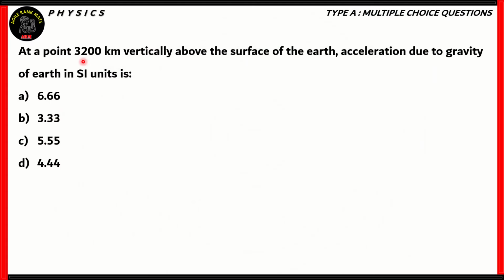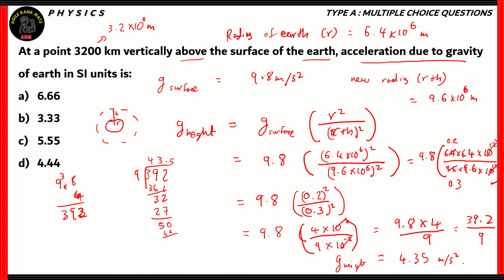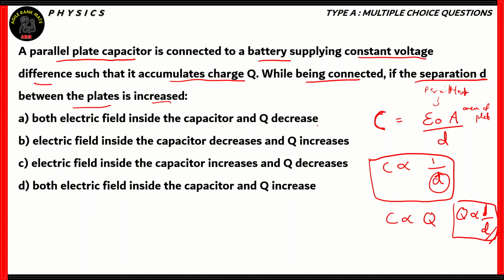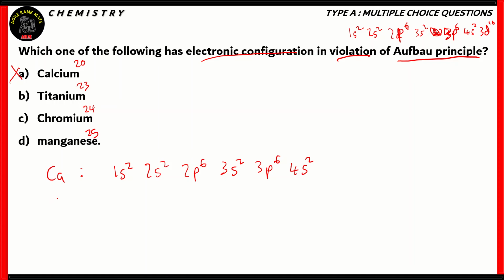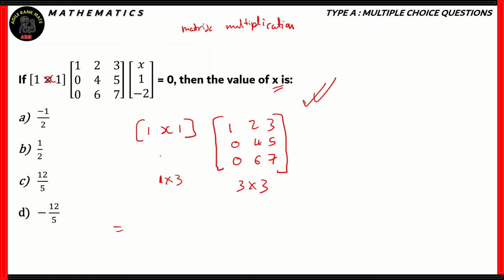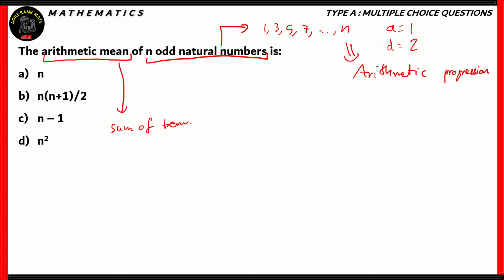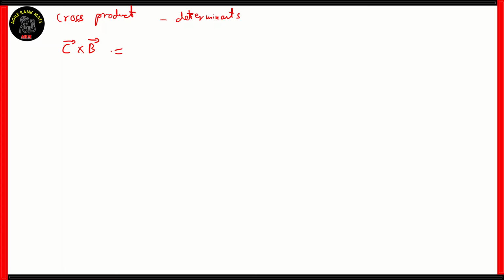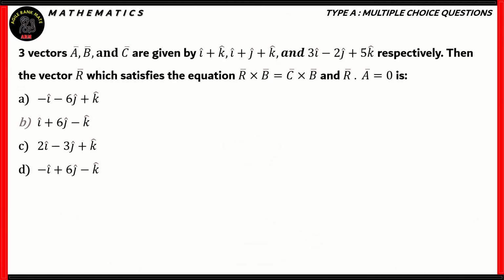AEEE Question Paper Worksheet | Previous Year Question with Step-by-Step Solution | Episode 1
Amrita Entrance Examination Engineering (AEEE). Amrita Vishwa Vidyapeetham or Amrita University

Amrita is the only institution that accepts applicants based on any of four entrance exams: the Amrita Entrance Examination (AEEE), the Remote Proctored Examination (CBT or RPE), the JEE Mains 2021, or the SAT or Pearson UG Entrance Examination Score (PUEE).

Amrita Vishwa Vidyapeetham or Amrita University is a private, deemed-university located in Coimbatore, India. The NAAC accredited A grade, multi-campus, multi-disciplinary teaching and research university currently has 6 campuses with 16 constituent schools across Indian states of Tamil Nadu, Kerala, Andhra Pradesh and Karnataka with the headquarters at Ettimadai, Coimbatore, Tamil Nadu. It offers a total of 207 undergraduate, postgraduate, integrated-degree, dual-degree, doctoral programs in Engineering and Technology, Medicine, Business, Arts & Culture, Sciences, Biotechnology, Agricultural Sciences, Allied Health Sciences, Ayurveda, Dentistry, Pharmacy, Nursing, Nano-Sciences, Commerce, Humanities & Social Sciences, Law, Literature, Spiritual studies, Philosophy, Education, Sustainable Development, Mass Communication and Social Work. The university is Ranked 4th best university in India according to National Institutional Ranking Framework (NIRF) 2020 by Government of India and also Ranked 81st in the world by Times Higher Education (THE) Impact Rankings in the Year 2021.